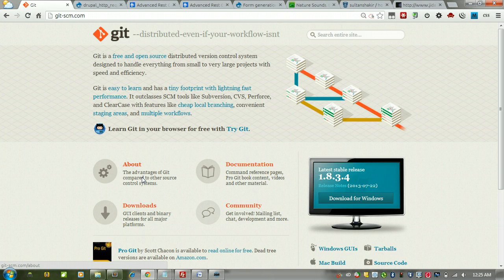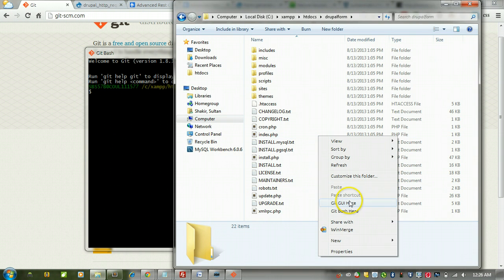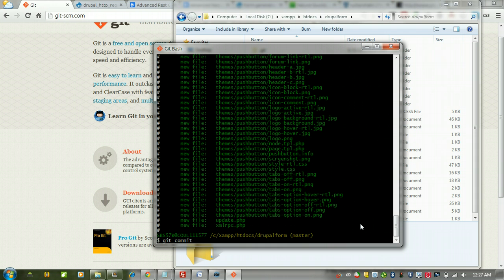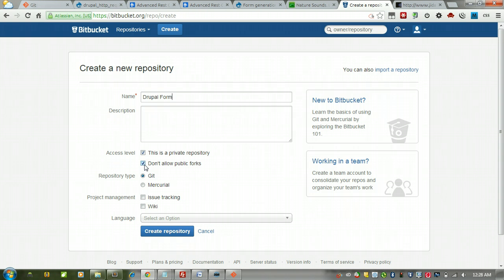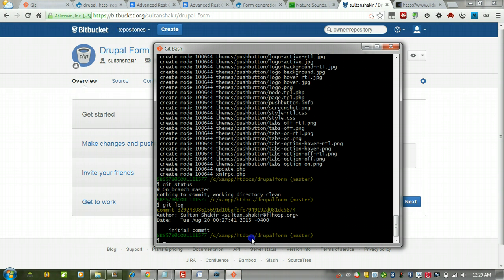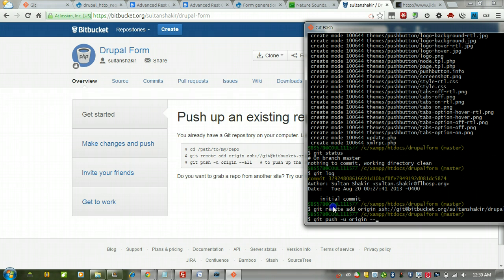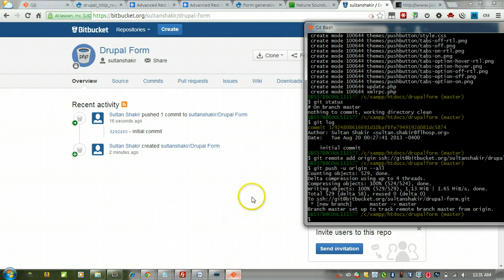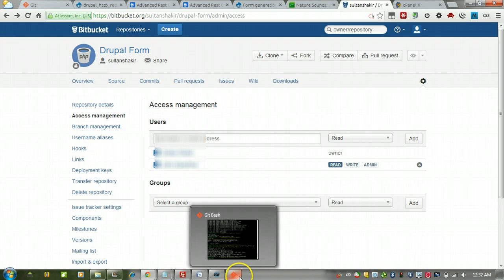How to push files to a Bitbucket.org repo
In this video I show how to push files to a Bitbucket.org repository.